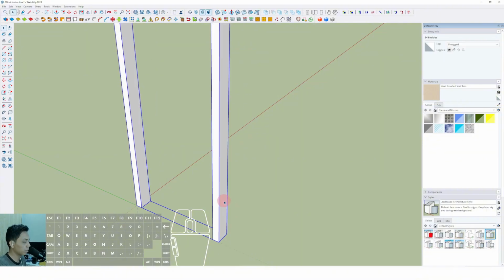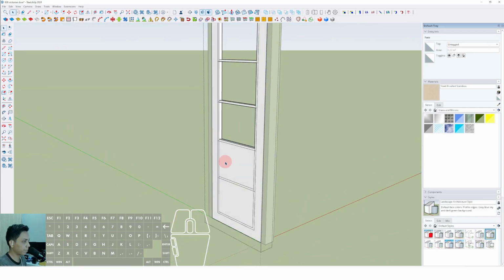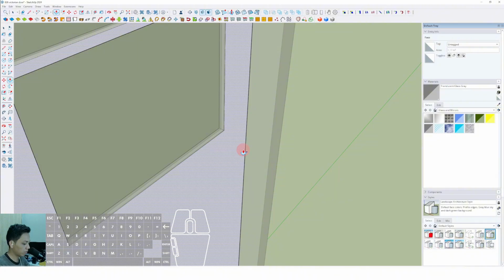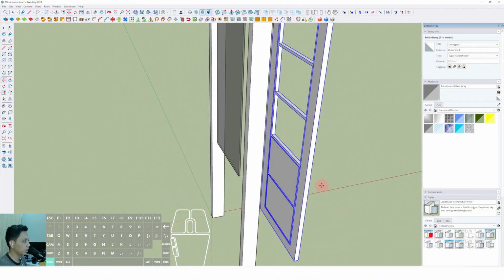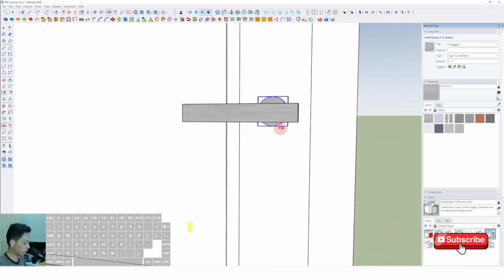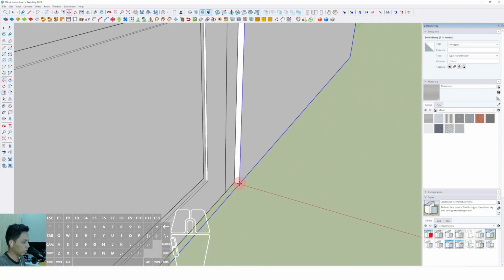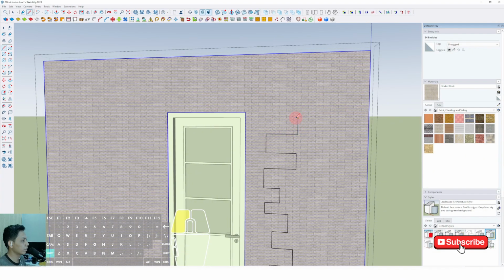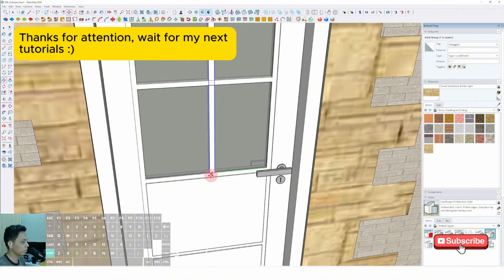SKETCHUP BEGINNER TUTORIAL HOW TO MAKE VICTORIAN DOOR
This video is how to make a Victorian door in Sketchup. There are several stages in modeling a 3D Victorian door in Sketchup in an accurate way with fairly detailed results for a 3D object model of a Victorian door